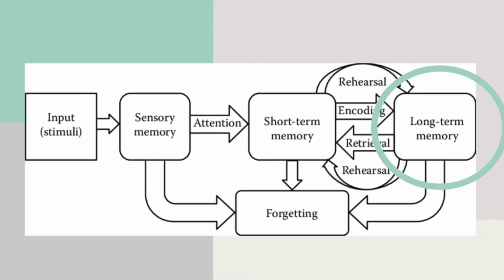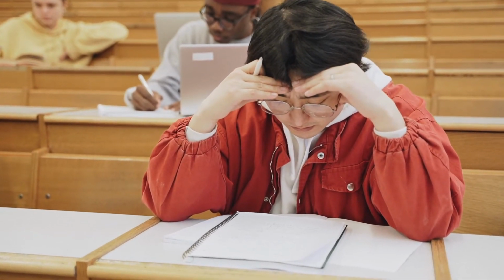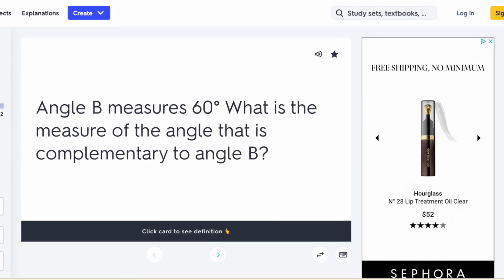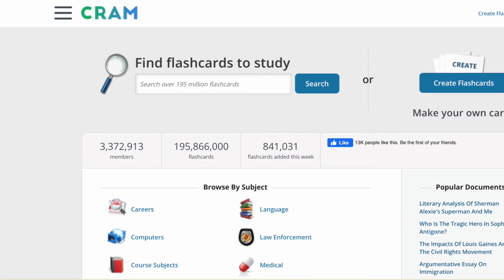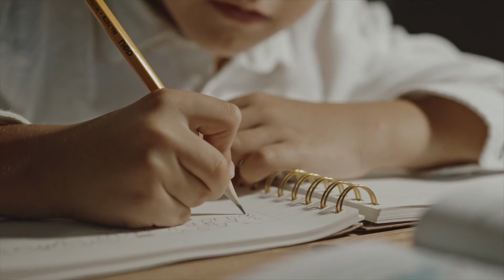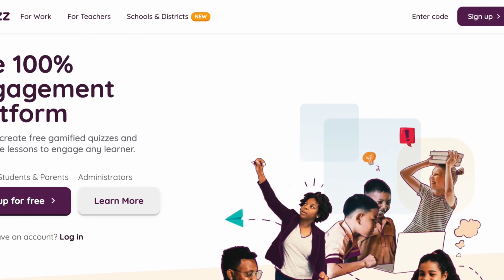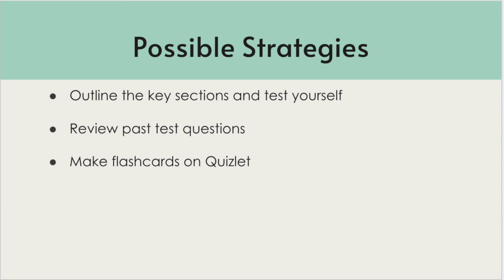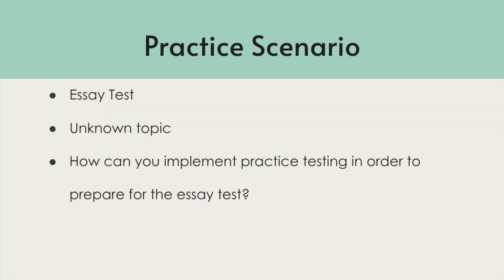How Practice Testing Can Help Your Study Routine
Exploring the benefits of practice testing and ways to improve your study routine